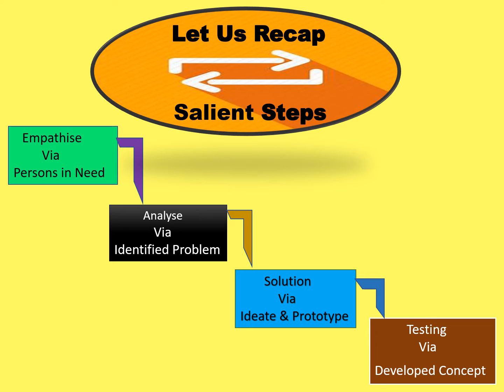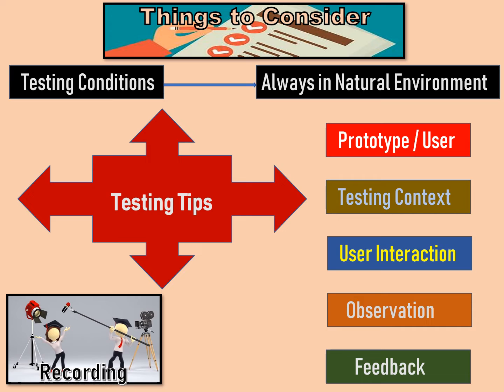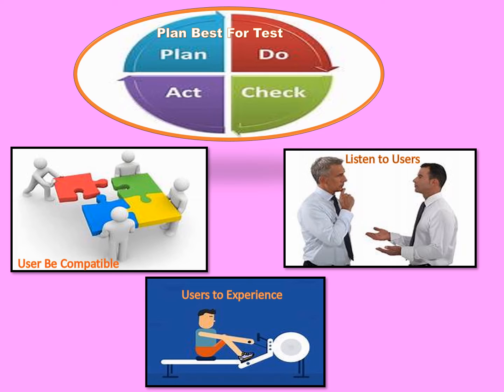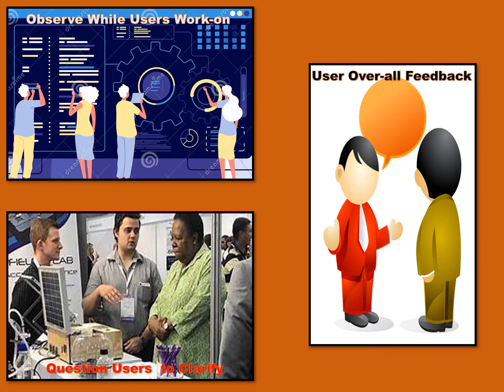Design Thinking With Emphasis on Covid 19 : Session 7 ( Test Stage ) 16th May 2020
Dear Viewers this is is the last and dream stage, the description of test stage in Online Course on Design Thinking With Emphasis on Covid 19.   Do watch and share your views.
Stay Home-Be Safe and Let Others to Safe.
Happy Learning and Jaihind.